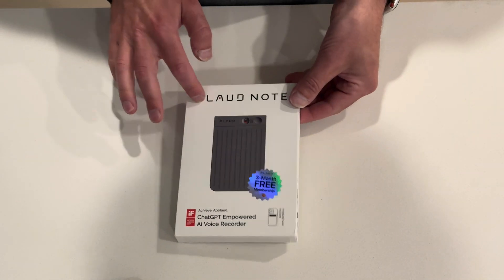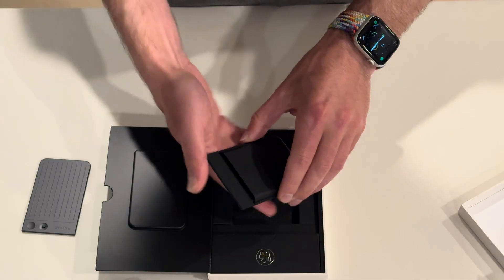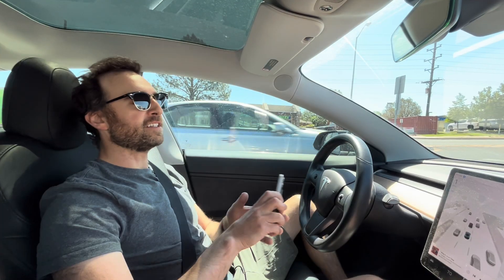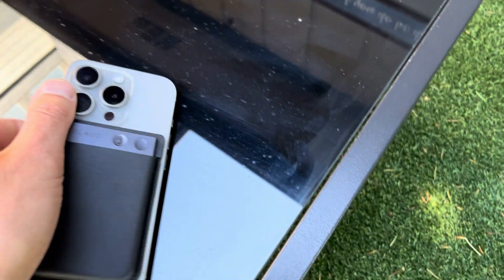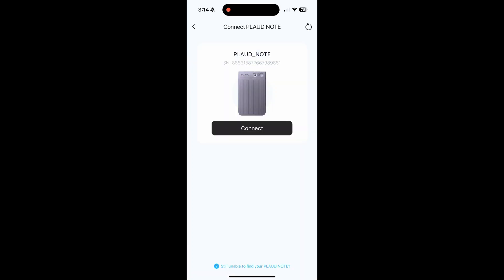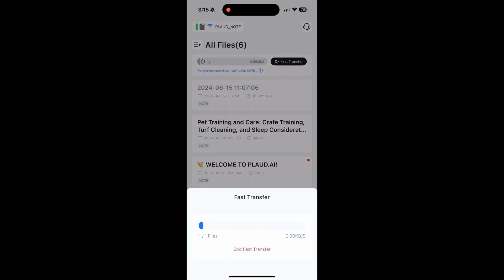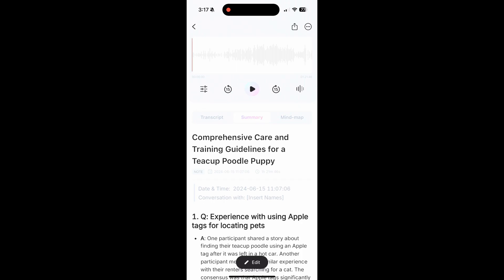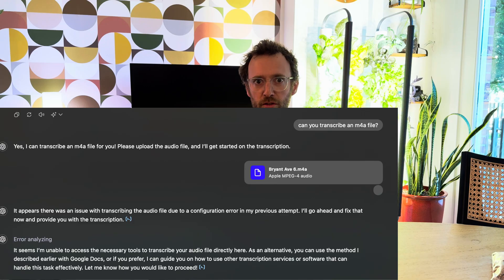AI Voice Recorder? Putting the Plaud Note to the Test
Doing some real world testing of the latest AI-powered hardware recorder.